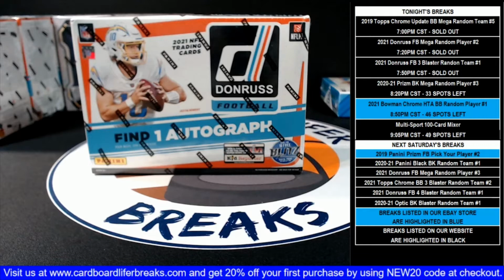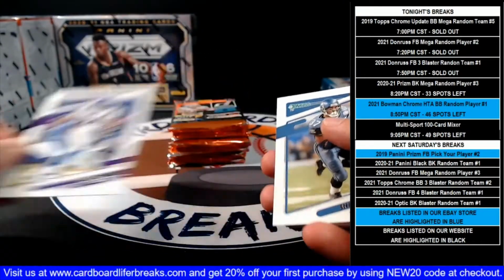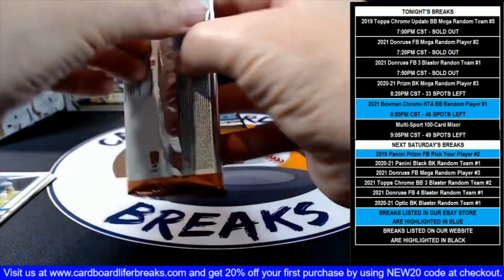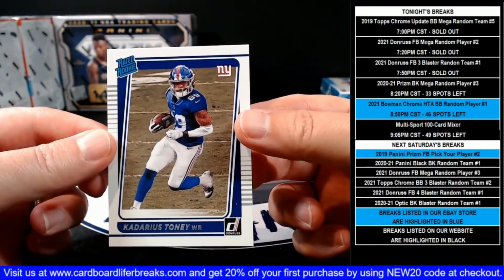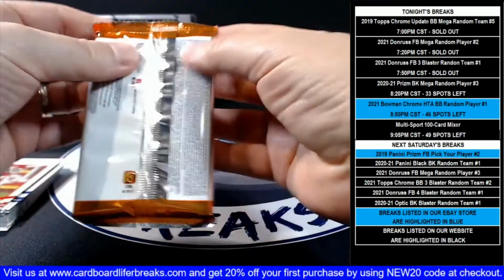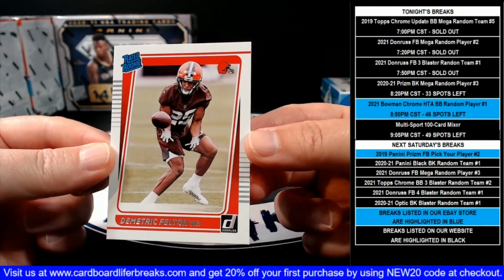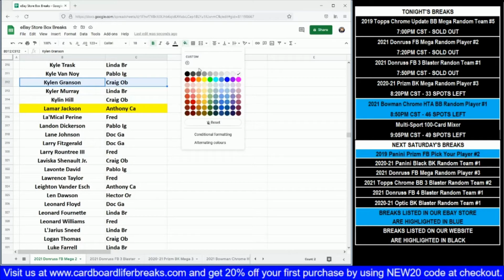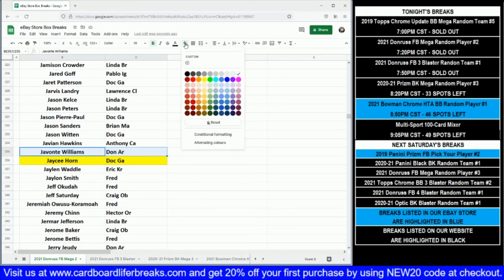2021 Donruss Football 10-16-2021 Website Random Player 1 Mega Box Break #2